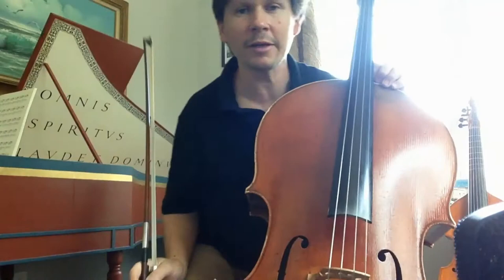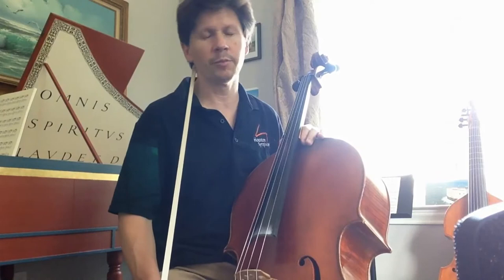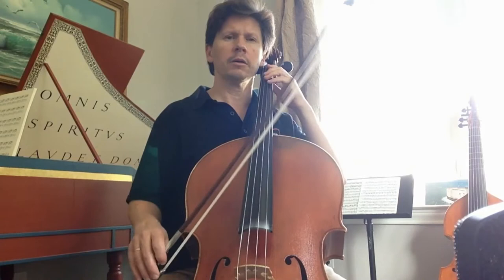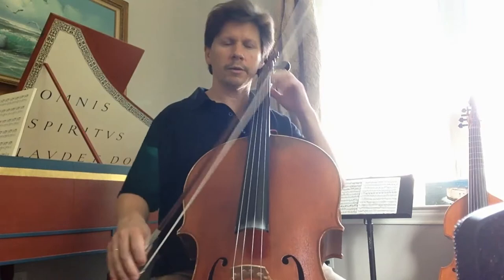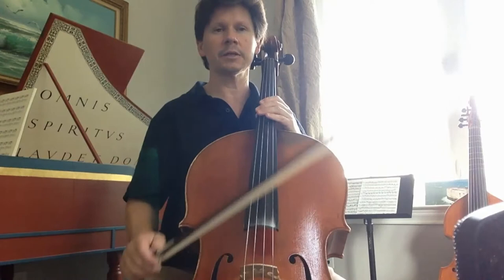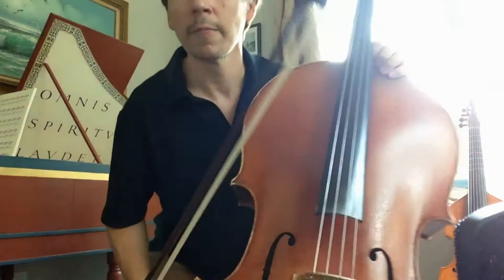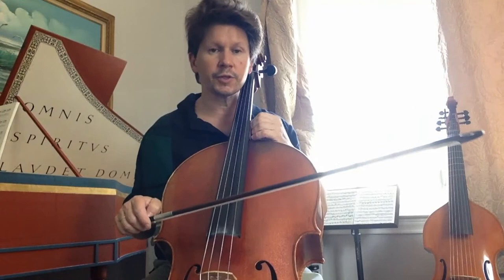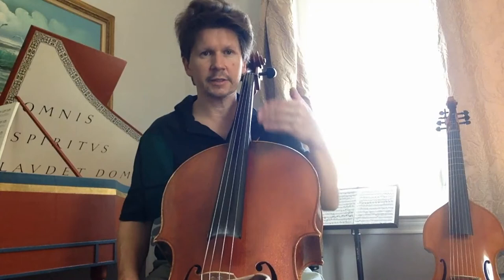Cellist Louis-Marie Fardet's tutorial on Jean-Louis Duport's Etude #13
Jean-Louis Duport Etude #13: A performance & tutorial made for middle school or high school students, created by Houston Symphony Orchestra cellist Louis-Marie Fardet.

Louis-Marie Fardet:
"My cello education comes from both the French school (Philippe Muller) and the cello school instilled in the United States (Paul Katz) where my respective teachers were students of distinguished American cellists like Gregor Piatigorski, Leonard Rose, Janos Starker (I also played for) and Aldo Parisot. My French teachers were students of great cellists like André Navarra, Paul Tortelier and Maurice Gendron.

I will be delighted to share my experience to advise my students in their quest to enter in the different conservatories of Europe or the different American universities.

Having myself experienced as many orchestra auditions in Europe as in the United States, I know the wheels of these auditions and can advise students who wish to succeed in such endeavours, in either place.

The auditions process is very different depending on the continent.

Although I favor the preparation for recitals and the cello repertoire in general, I will gladly help my students in the preparation for orchestra excerpts in view of orchestra auditions, which has been my constant challenge in the past 20 years.

During these years as a full-time orchestra cellist, I learned to prepare and win psychologically difficult auditions, which allowed me to regularly change orchestra jobs as the opportunity came.

I can share the methods that helped me stay in shape while I needed to prepare, rehearse and perform concerts with a full-time orchestra job."